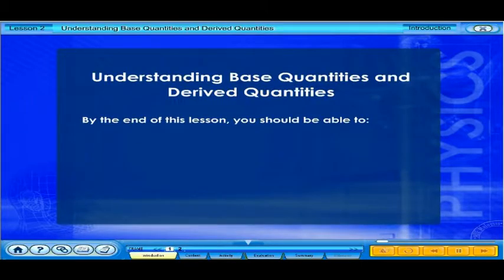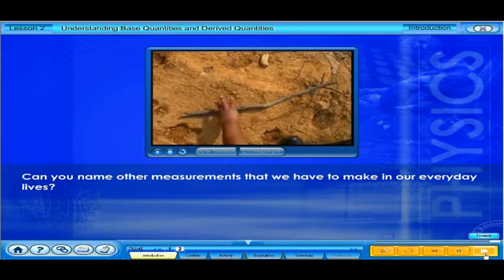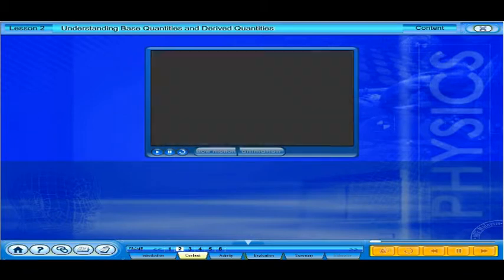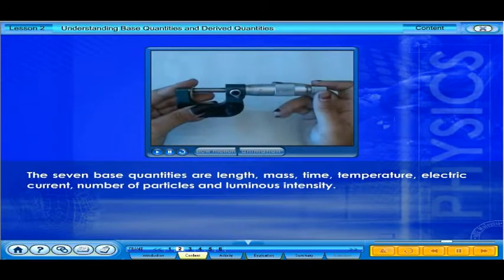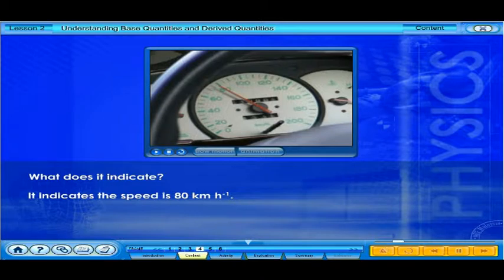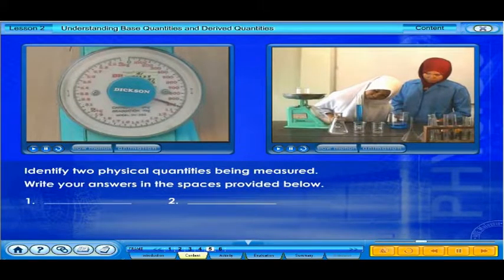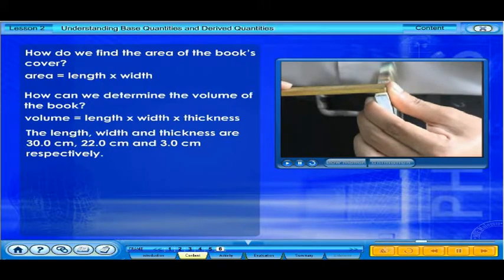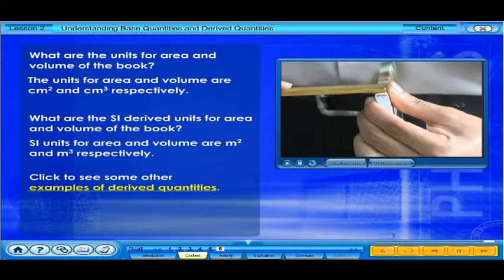Understanding Base Quantities and Derived Quantities (F4 C1 L02)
Understanding Base Quantities and Derived Quantities